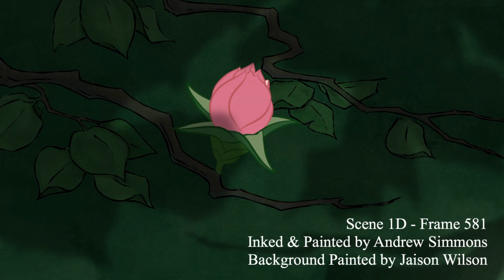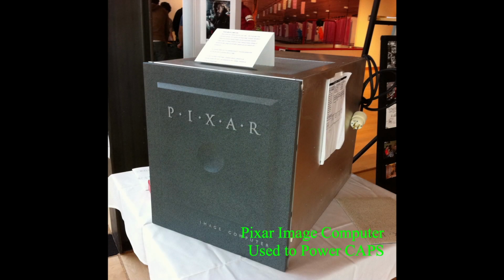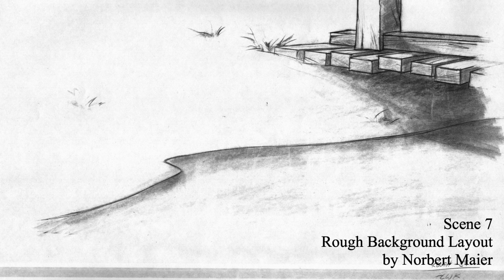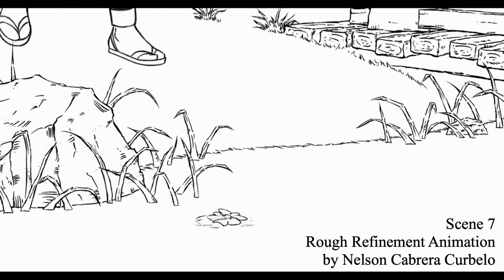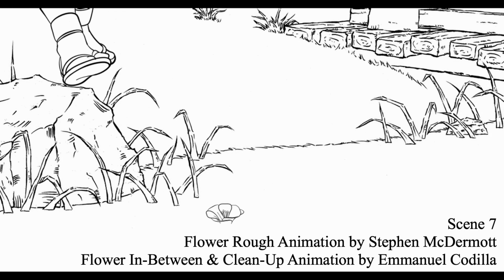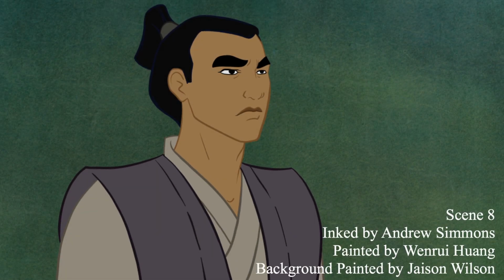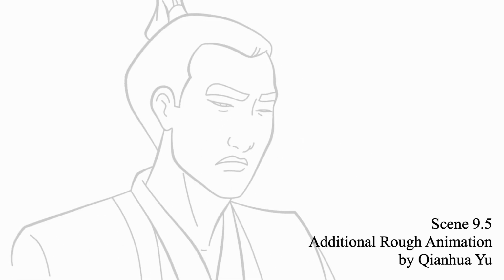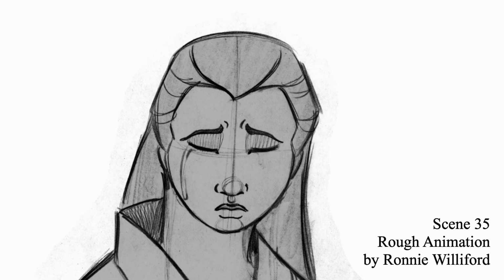The Flower December 2022 Production Update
The Flower (directed by Andrew Simmons) is a short animated film started at Disney more than 20 years ago, and recently renewed as an independent production. Set in 15th Century Japan, the film is a heartfelt tale of beauty, loss, and remembrance. In this video, Andrew and producer Nicholas Zabaly showcase a couple of scenes done at Disney in the 1990s and by a team of independent artists today. Additionally, Simin Huang shares her thoughts about working on the film.

The Flower is an independent, donor-supported short film. If you like what you see, and you believe in the spirit of hand-drawn animation, please join our team of supporters! We could greatly use your help.